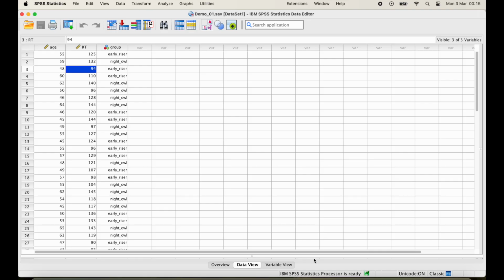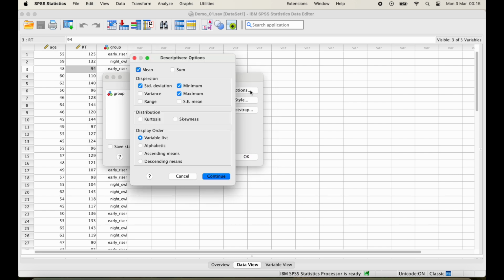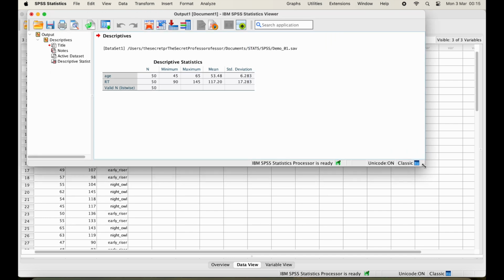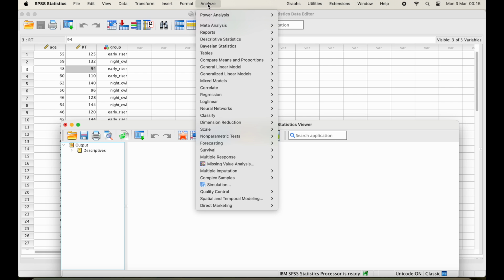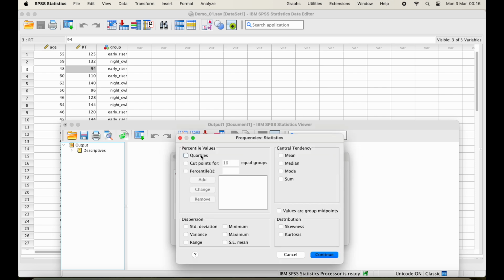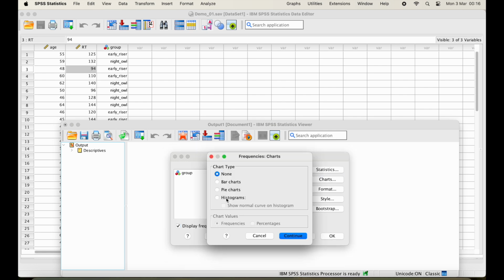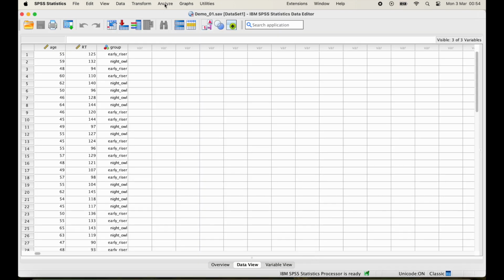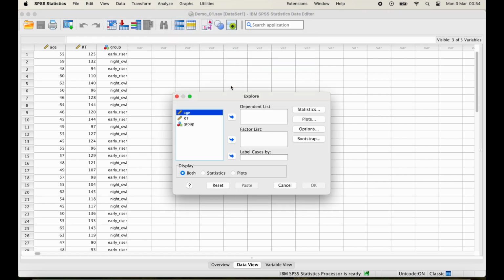Descriptive Stats in SPSS for beginners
A quick introduction of three different ways to run descriptive statistics using SPSS.